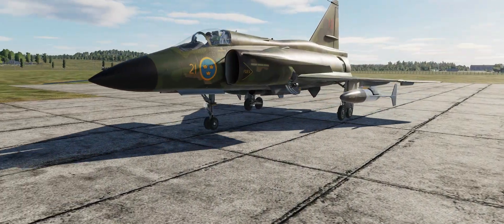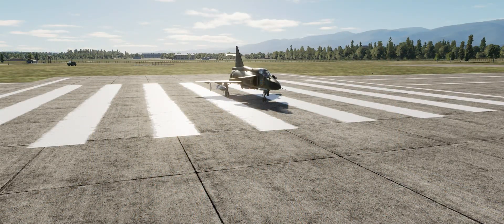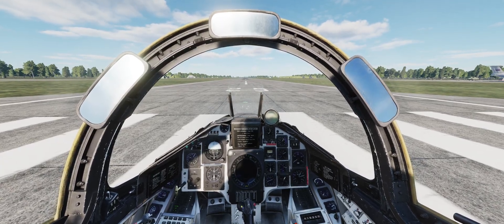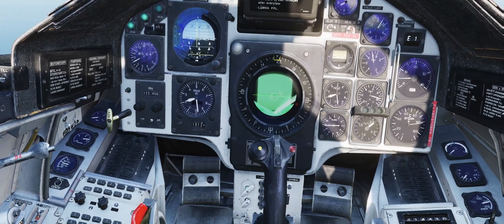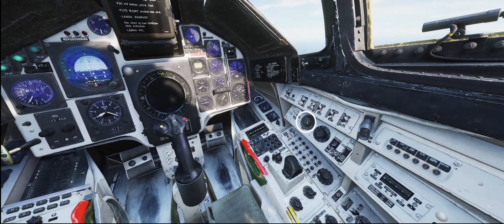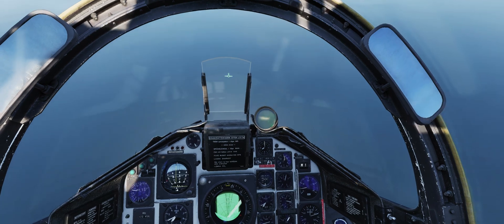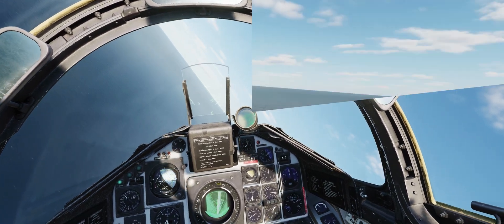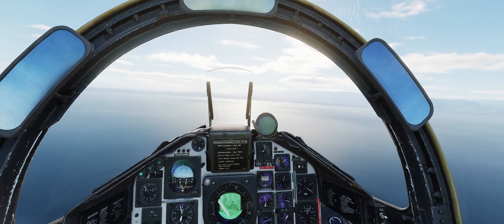Clean, Simple, Effective... and Swedish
The Viggen's RB-04 missile was one of the worlds first smart weapons to be fielded operationally.  It was in use for more than 25 years. Probably because it was a classic Swedish solution: clean, simple, and effective...  but was it easy to assemble with the instructions provided?